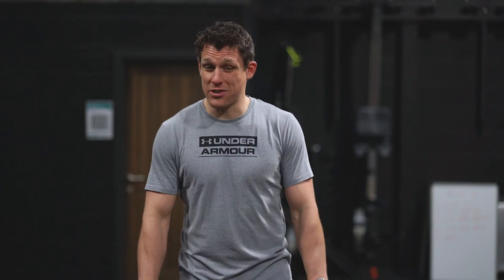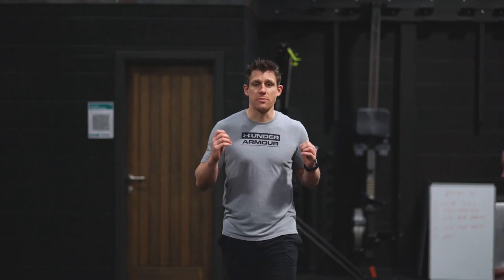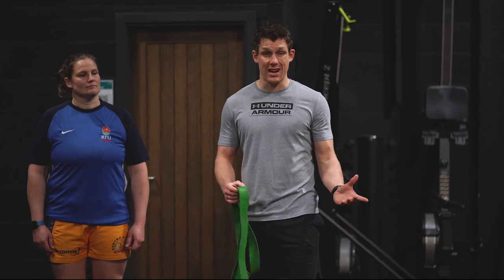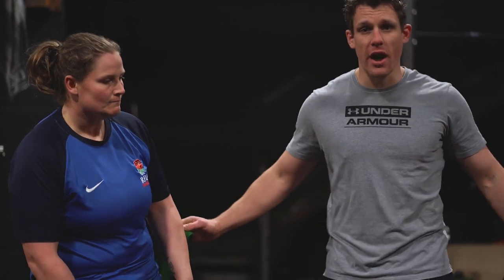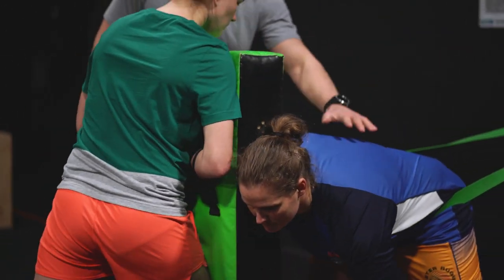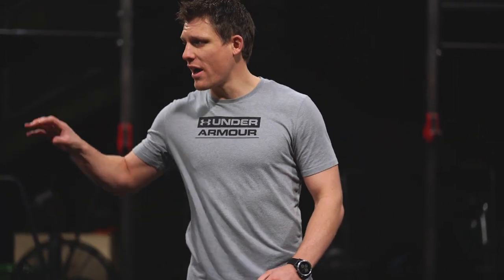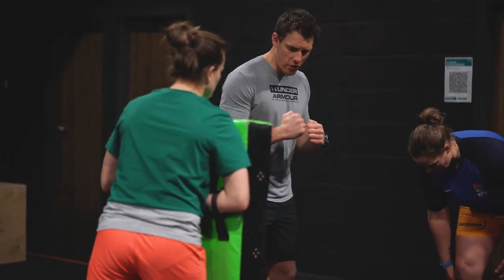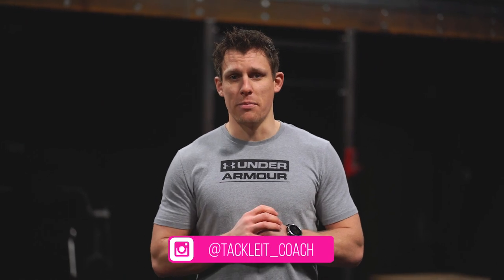Improve Your Speed and Acceleration for Rugby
If you want to get rugby quick then this video is for you.

We demonstrate three simple progressions that help you work on your acceleration by overcoming the static friction required to start moving. this requires maximal strength. The stronger you are the faster you can move from a standing start. Each drill is designed to provide tips for your workout and progressions as you get better.
The step by step explanations and demonstrations are a fail-safe so you can see exactly what you need to do to progress.